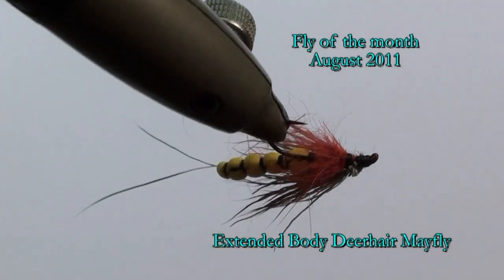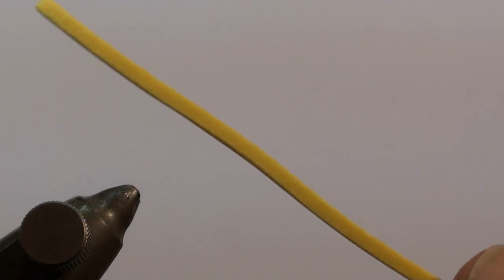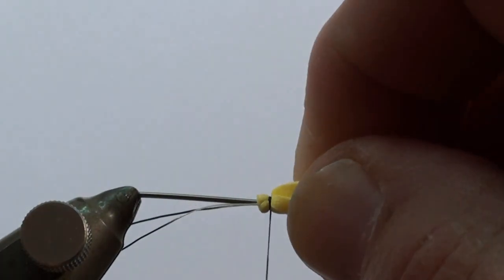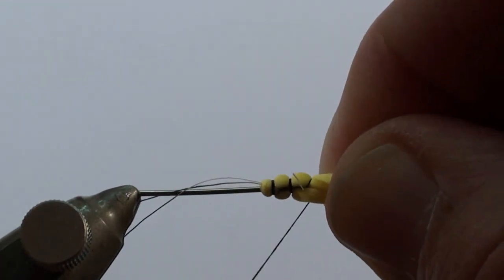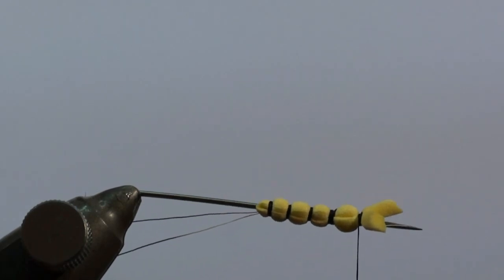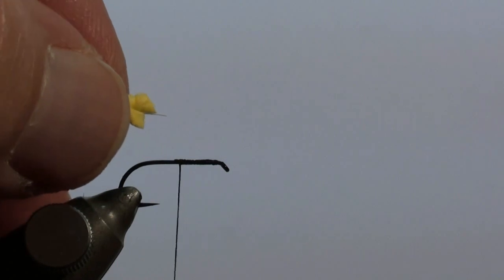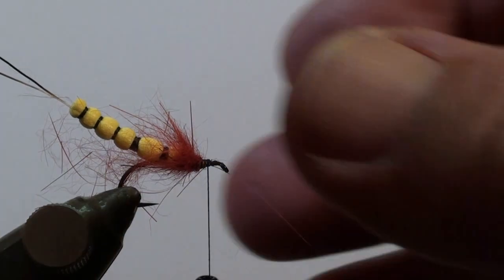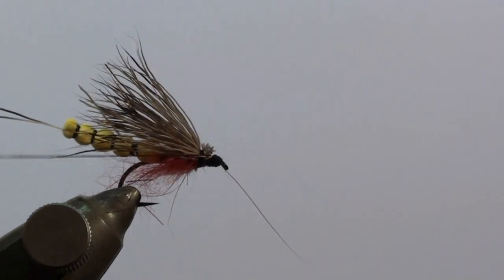Meckejang Extended Body Mayfly.mp4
Fly of the month of August 2011  tying instruction. The extended body Mayffly from Luxembourg